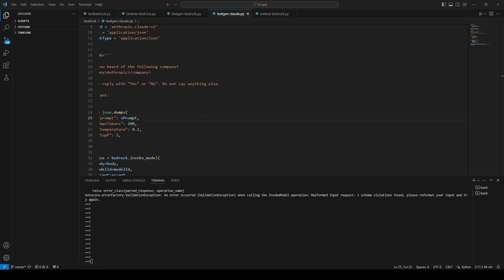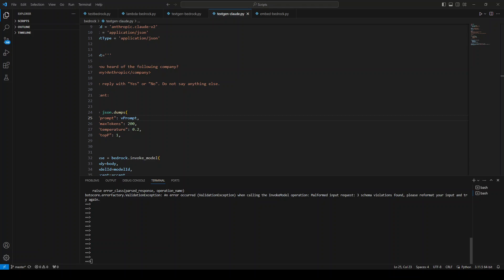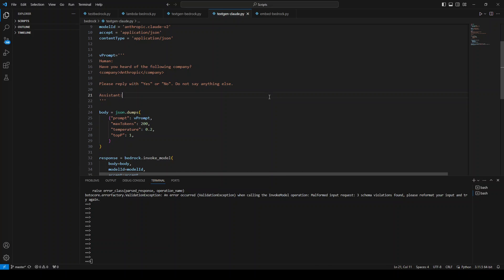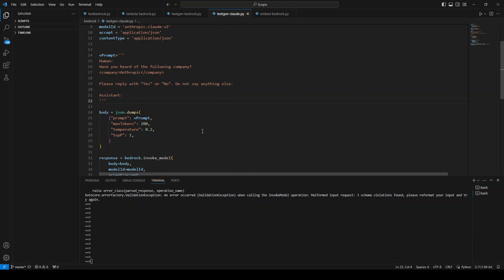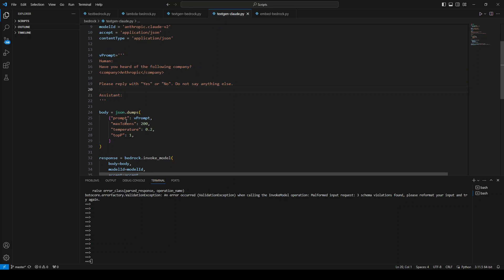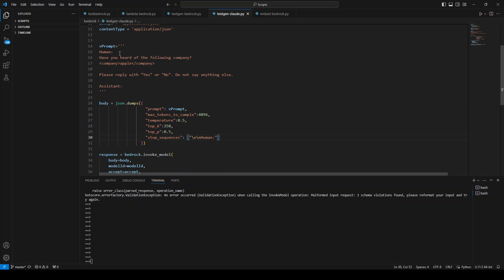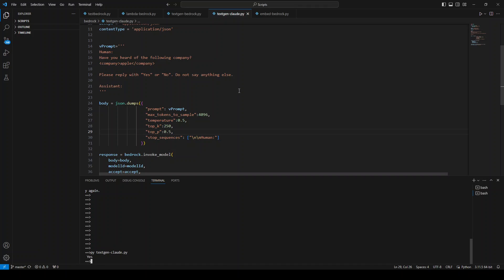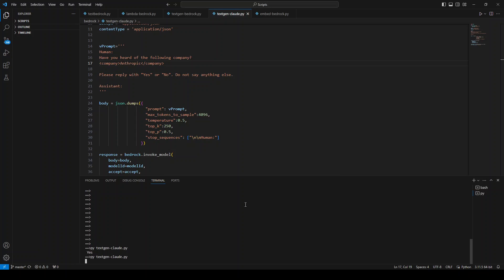SOLVED - InvokeModel operation Malformed input request 3 schema violations found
This video shows how to resolve following error when calling any model in Amazon Bedrock using boto3 in Python.